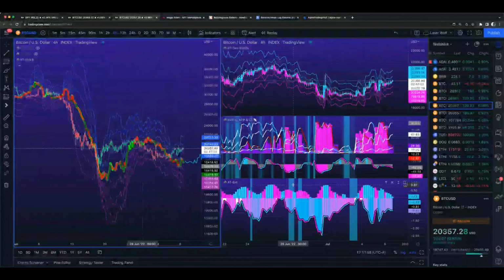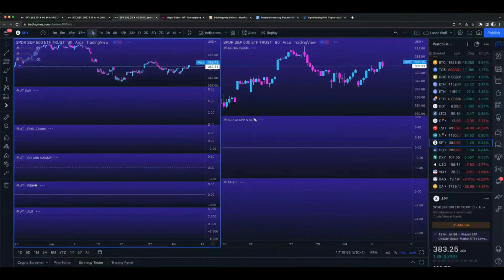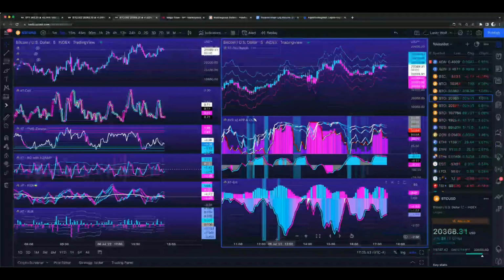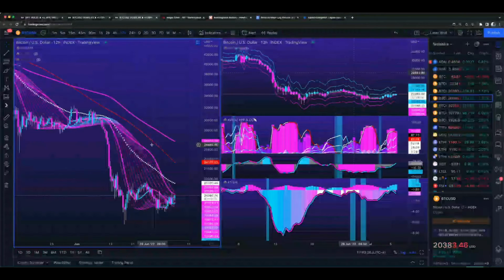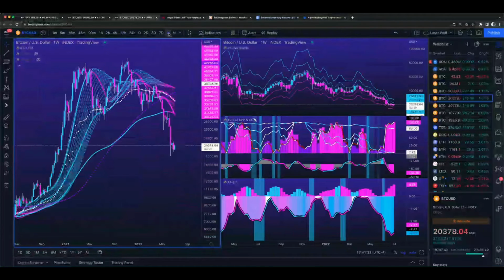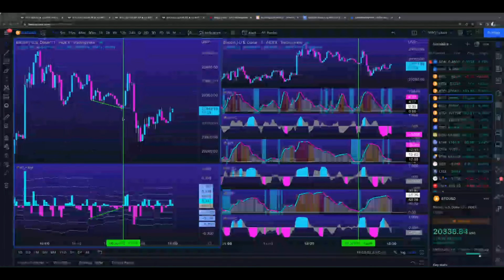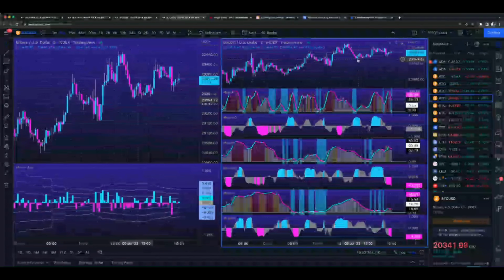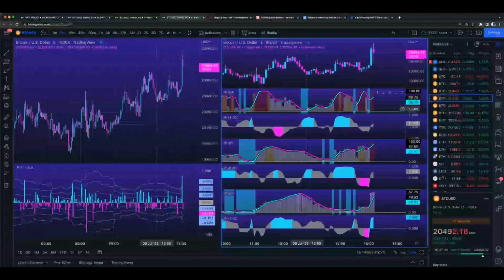The Warlord Strikes Again